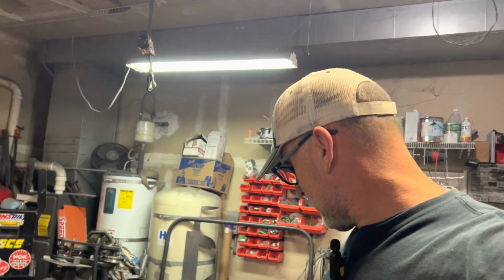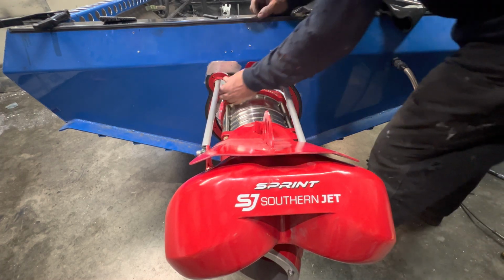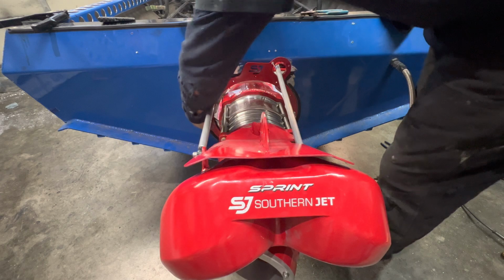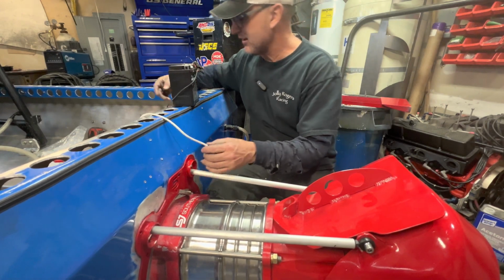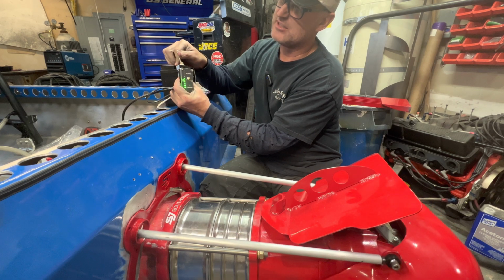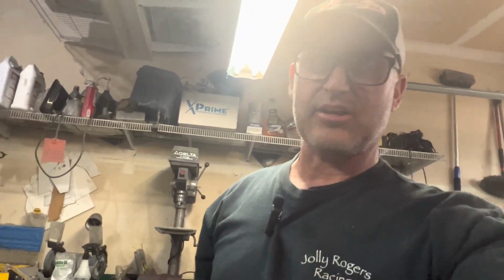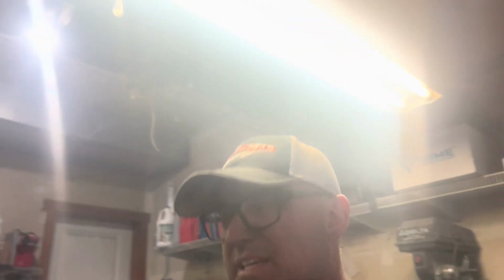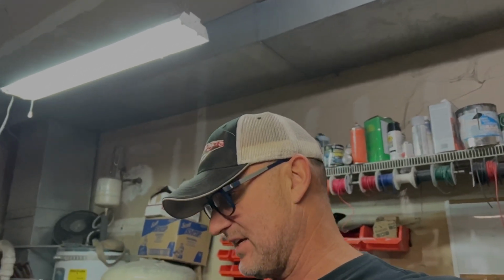How to install a jetboat pump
Jetboat pump installation & preparation.  Jetsprint boat race pump going in the Jolly Rogers race boat